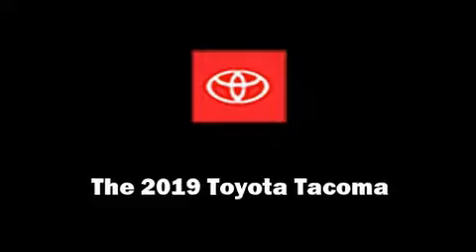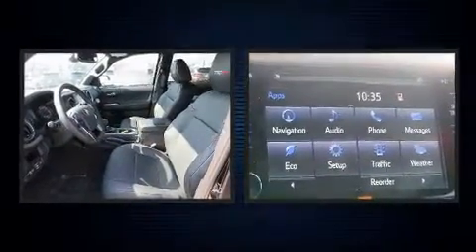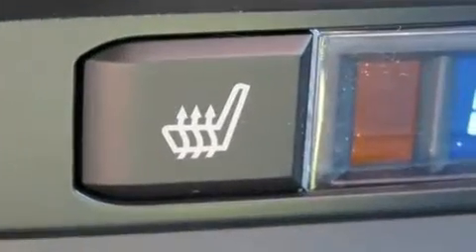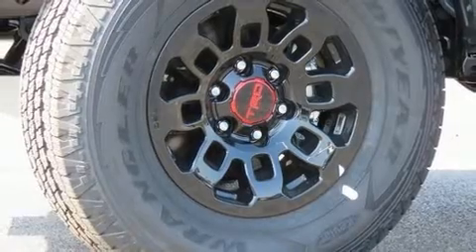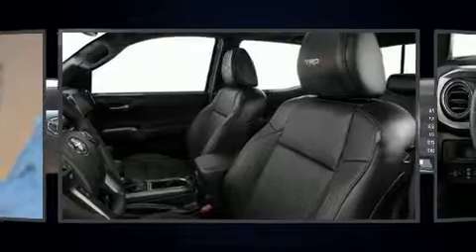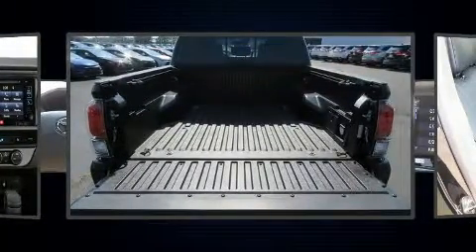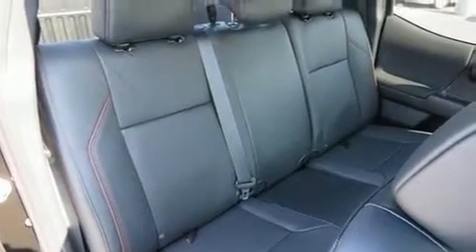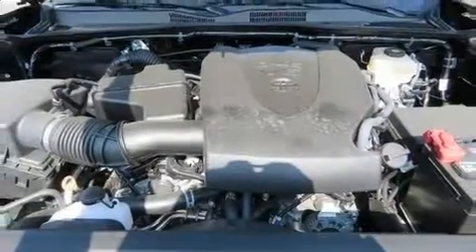2019 Toyota Tacoma TRD Pro V6 in Fairfield, OH 45014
Performance Toyota
5676 Dixie Hwy.

Climb inside the 2019 Toyota Tacoma. This 4 door, 5 passenger truck is ready to drive off the showroom floor! It features four-wheel drive capabilities, a durable automatic transmission, and a 3.5 liter 6 cylinder engine. Top features include power windows, a built-in garage door transmitter, a rear step bumper, an automatic dimming rear-view mirror, front fog lights, blind spot sensor, cruise control, and much more. Features such as automatic climate control and leather upholstery prove that economical transportation does not need to be sparsely equipped. For drivers who enjoy the natural environment, a power moon roof allows an infusion of fresh air. Audio features include a CD player with MP3 capability, steering wheel mounted audio controls, and 7 speakers, providing excellent sound throughout the cabin. Passenger security is always assured thanks to various safety features, such as: dual front impact airbags with occupant sensing airbag, front side impact airbags, traction control, brake assist, anti-whiplash front head restraints, a security system, and ABS brakes. Various mechanical systems are monitored by electronic stability control, keeping you on your intended path. We have the vehicle you've been searching for at a price you can afford. Please don't hesitate to give us a call.